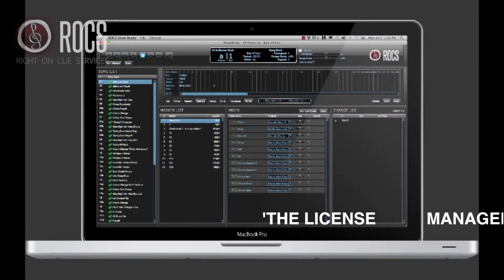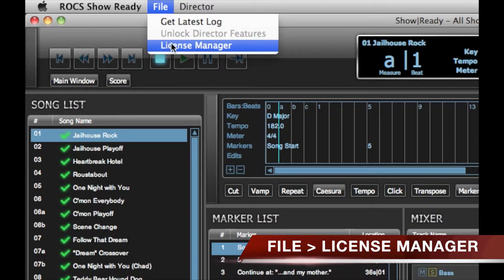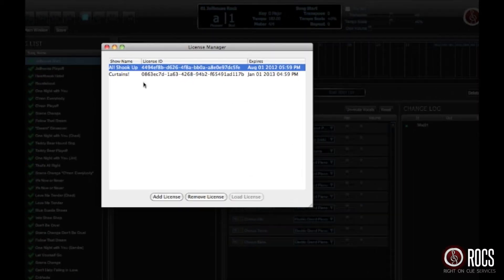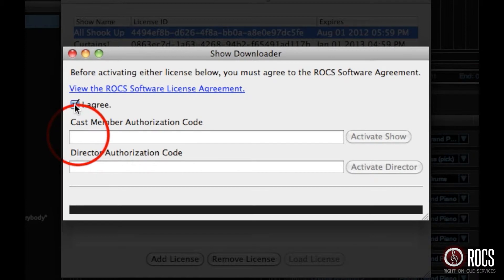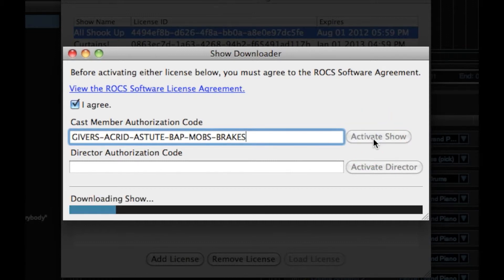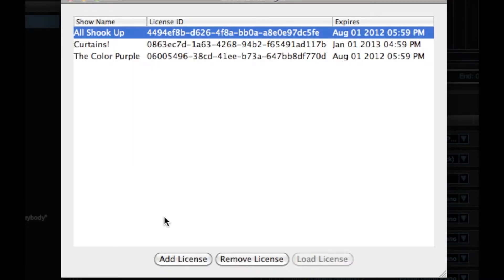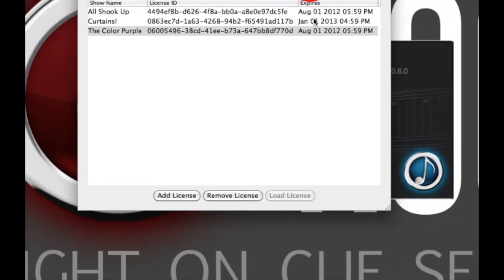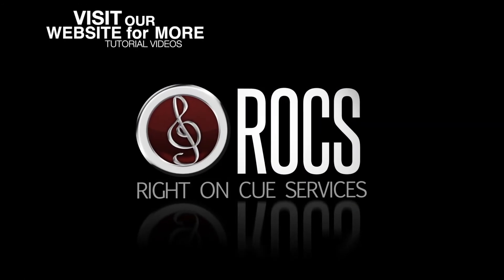ROCS Tutorials: Managing Licenses With Show|Ready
The team at Right On Cue Services teaches how to use the License Manager within Show|Ready.

Through excellent quality and service, Right On Cue Services is committed to providing the best and most innovative rehearsal and performance solutions to music venues, production companies, and performers worldwide.

Show|Ready is a fully editable rehearsal tool that allows you and your cast to rehearse any time, any place. With a straightforward interface that runs on Mac, PC, and iOS, musical perfection is at your fingertips.